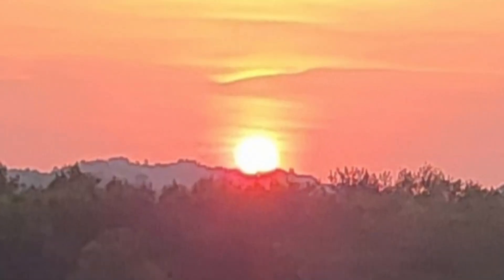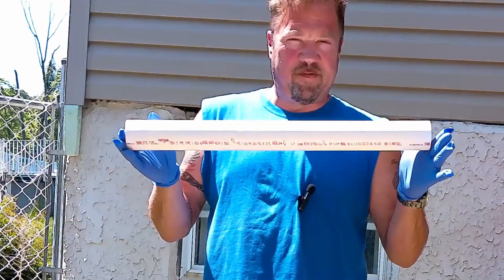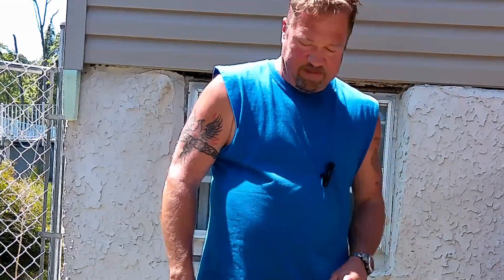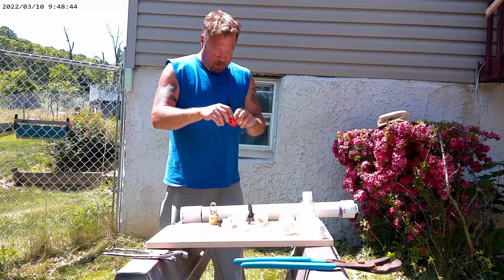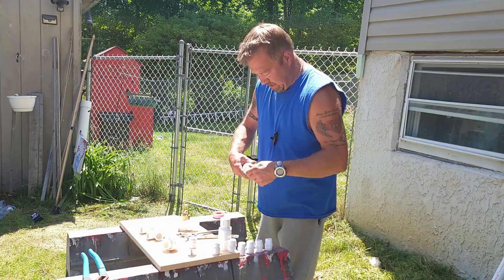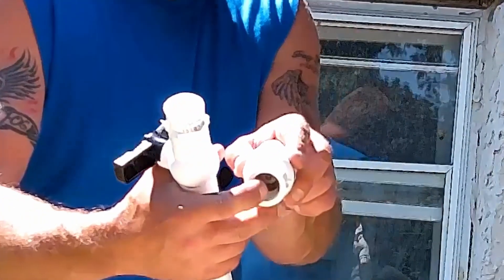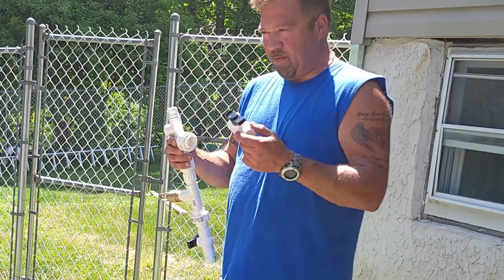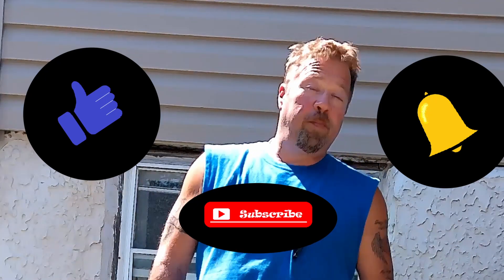RAM PUMP nonstop water: Step by Step Build w/parts list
The hydraulic ram pump was invented over 200 years ago, but its amazing ability to pump water uphill without the use of an external power source is still just as useful today as it was back then! That's right no power needed to run this pump!
   In this video you can follow along with me as I build a new DIY 3/4" ram pump. I go through the complete build step by step in this easy to follow video.
The pump runs 24 hours a day/ 7 days a week, no electricity, no gas, no power. It is capable of pumping water more than 7 times the head height (the difference in height from the water source to the pump). The output of this pump is between 800 and 900ml per minute. At its max output that makes 342 gallons of water being pumped uphill to my storage tanks every single day! Perfect for off grid properties.
   For a whole system overview. Check out this video

as well as the other videos in my ram pump playlist.

THANK YOU for watchin! Have a GREAT day! and We'll catch ya!

         Below is a parts lists which is a combination of parts ordered from Amazon as well as parts purchased in local home improvement stores.  Prices are all USD

Connectors 11.99

Ball valves 11.97

foot valve 16.92

unions 6.99ea

check valve 9.99

threaded T’s
2.38 ea.

2” to ¾” reducer 4.17
From Lowes

2” clean out (from Lowes)
2.17 for plug
3.99 for threaded fitting

2” x 2 ft pipe (from Home depot)
7.96